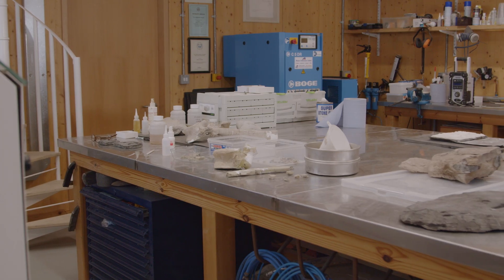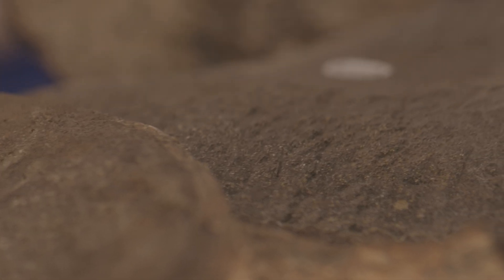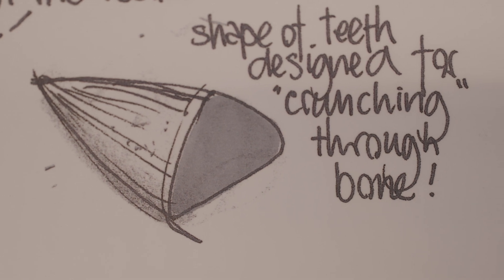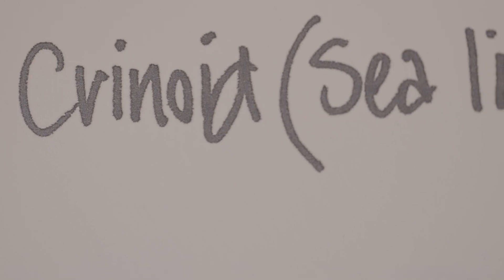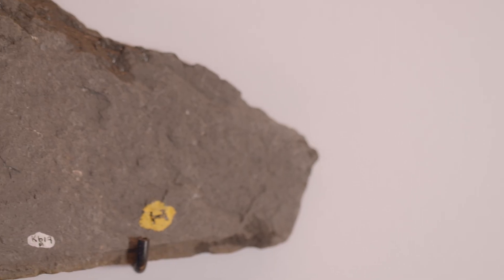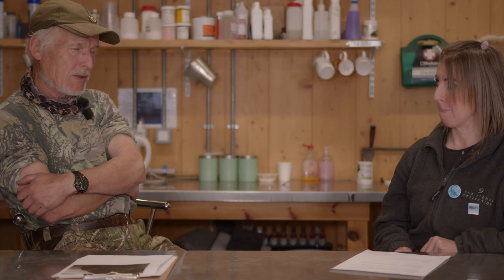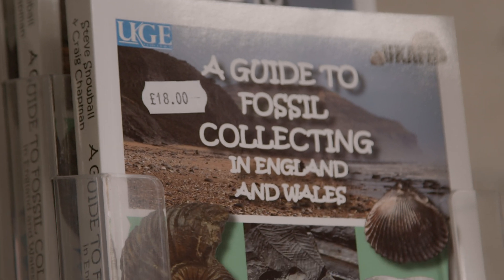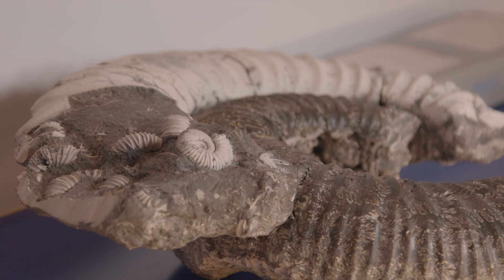CURATOR'S CORNER | FOSSIL HUNTING ADVICE | ASK STEVE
Hey Fossil Hunters! In this video Steve answers a selection of your questions. He talks about his favourite ammonites, new finds, extinction and more

Do you have a fossil related question you want to ask Dr Steve Etches MBE? Pop it down in the comments below and we'll include it in the new series

► EQUIPMENT
Adobe AfterEffects
Adobe Premiere Pro
Adobe Audition
DaVinci Resolve

Executive Producer: Steve Etches
Producer: Ash Hall
Editor: Ash Hall